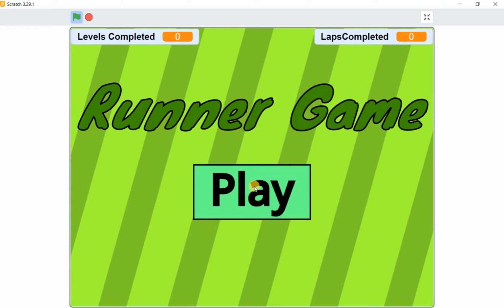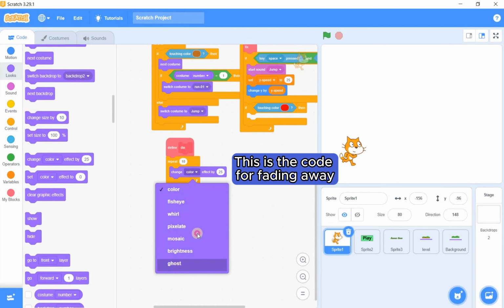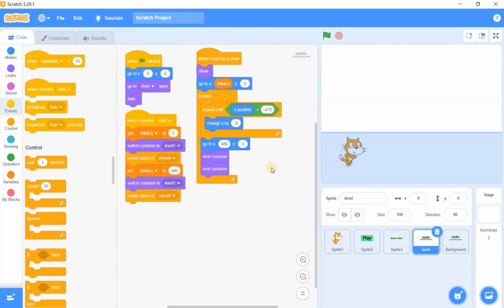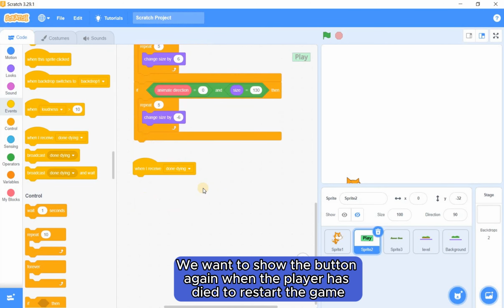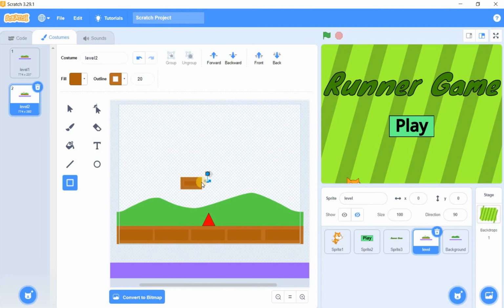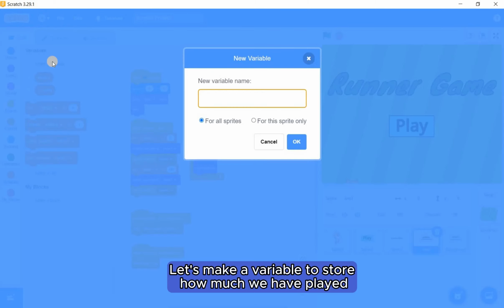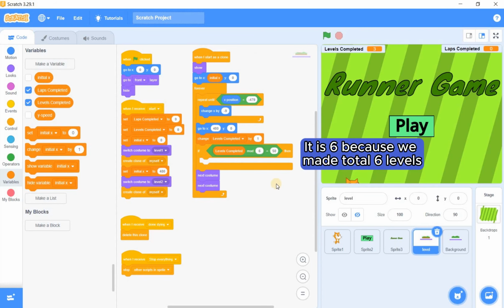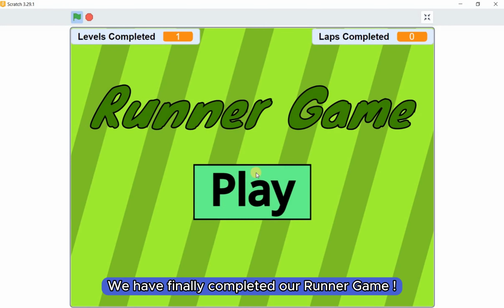Runner Game | Episode 4: Obstacles, Spikes And Game Over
In this episode of the Runner Game we will add spikes as enemies and a game over screen.
Watch the video till end so you don't miss any step.